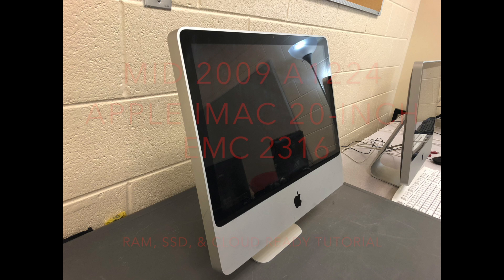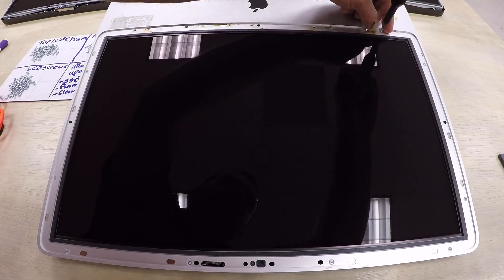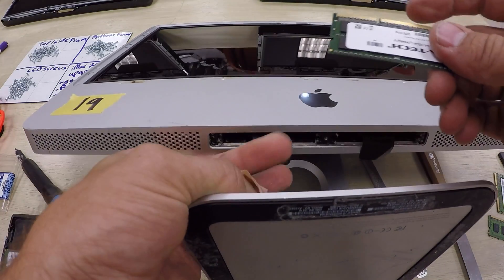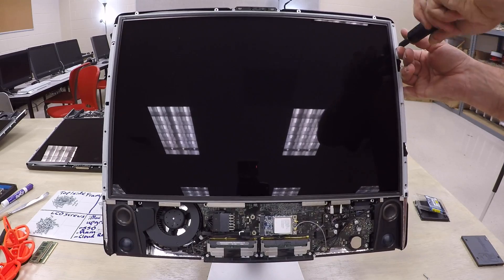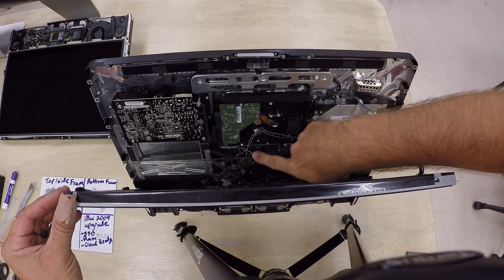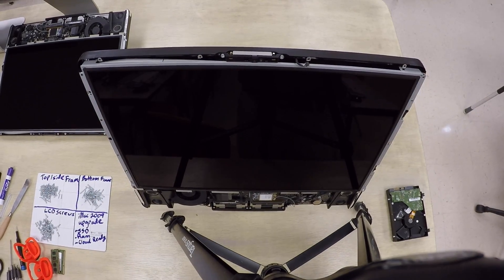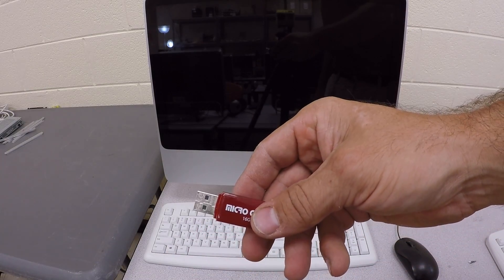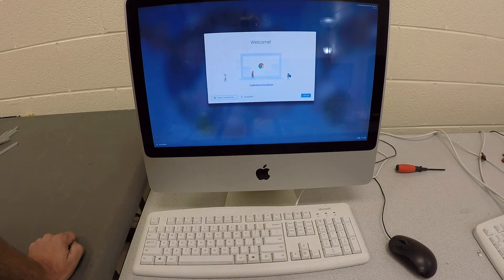iMac 2009 Upgrade Tutorial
This is a tutorial on how you can bring new life to older iMacs in schools. You will add more RAM, install an SSD drive, and install Cloud Ready OS to the iMacs. The computers will boot up super fast and run great.